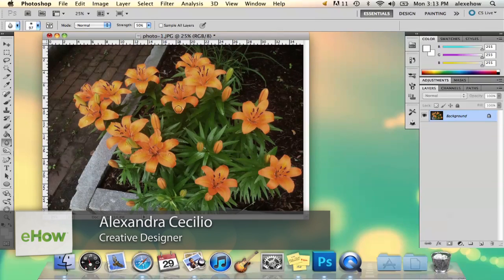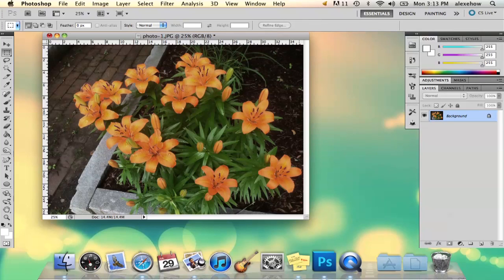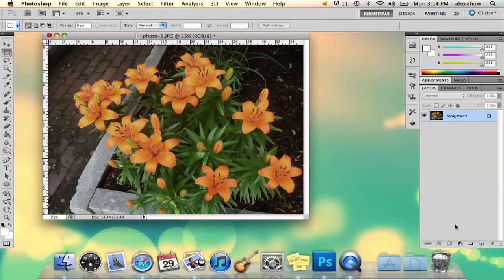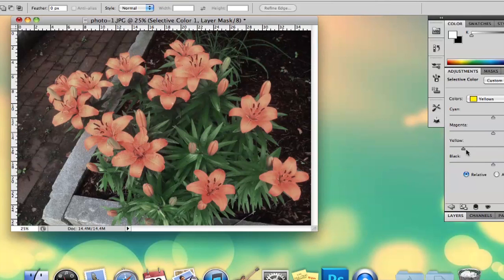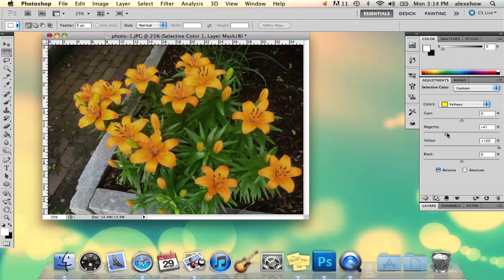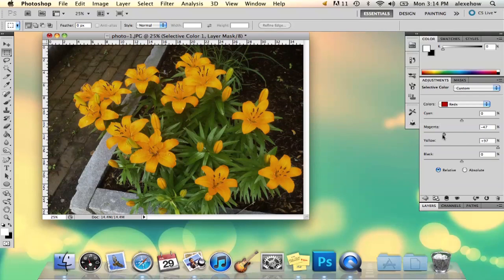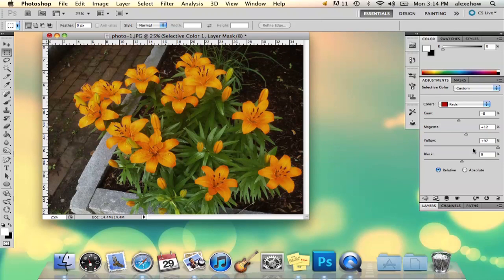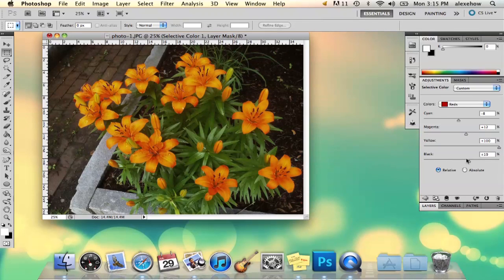How to Bring Out Color in Photoshop : Adobe Photoshop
Bringing out color in Photoshop is something that you can easily do in a few different ways, like by working on the brightness or contrast. Bring out color in Photoshop with help from a graduate from Maine College of Art and an experienced graphic designer in this free video clip.